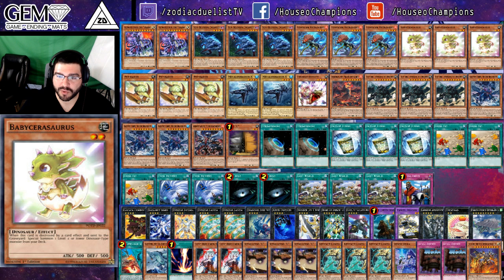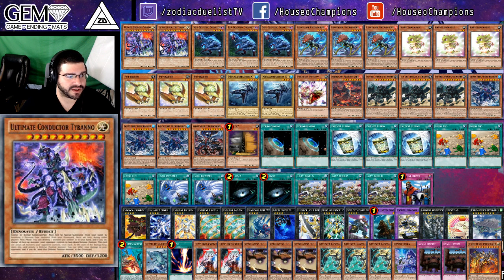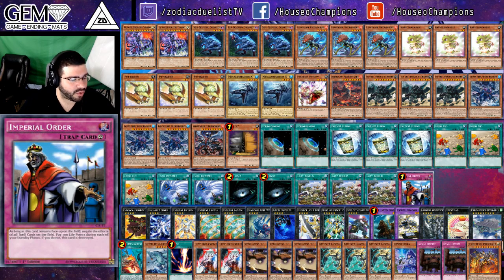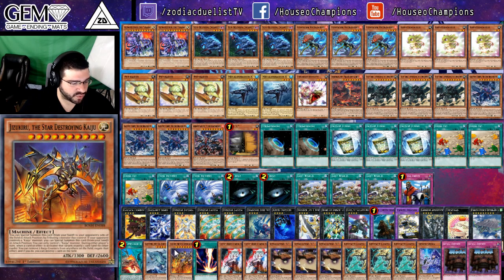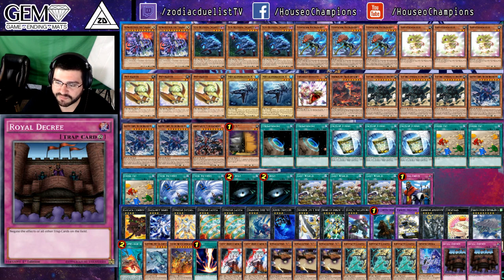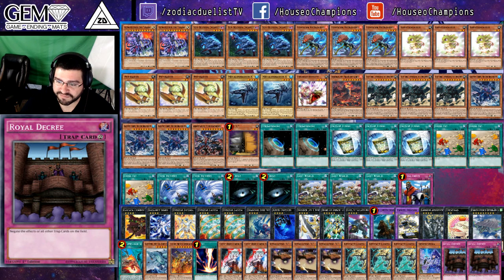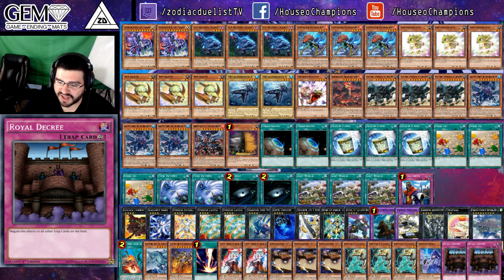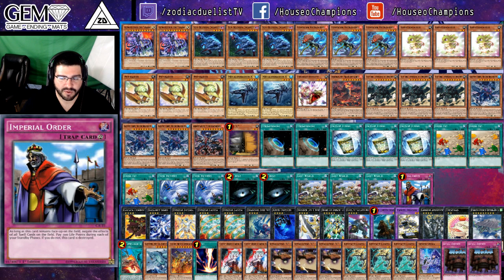15th Place Samuel Martinez True King Dinosaurs Ft. Worth Regionals! 15th out of Over 500 People!